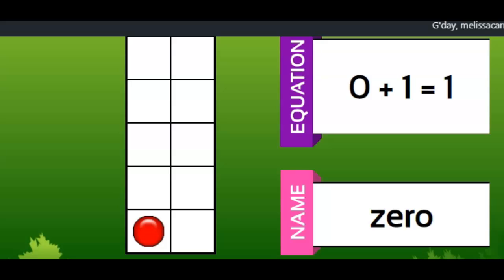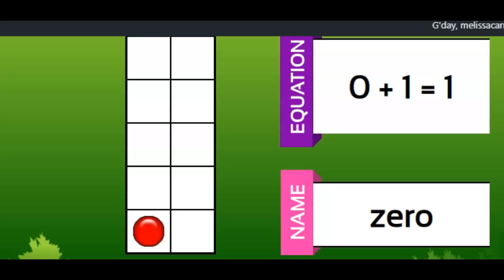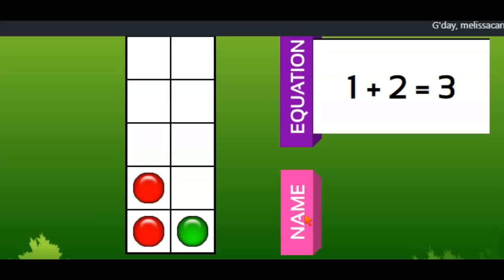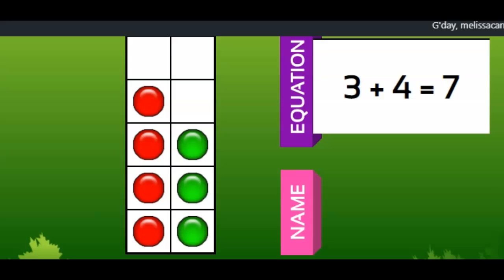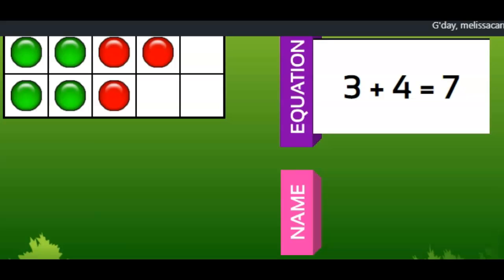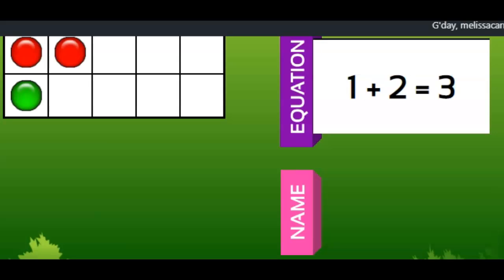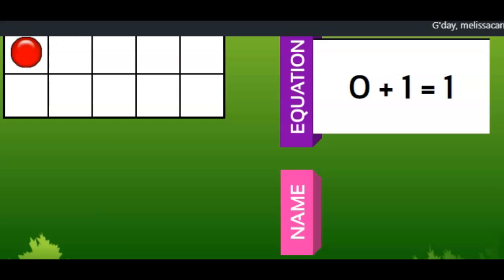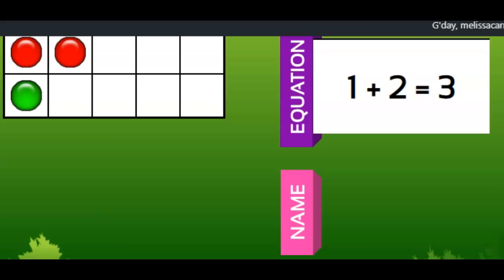Single ten frame addition